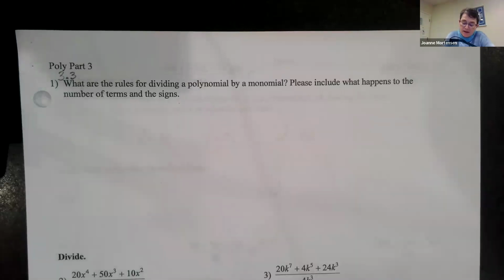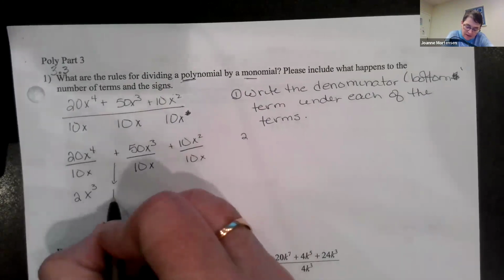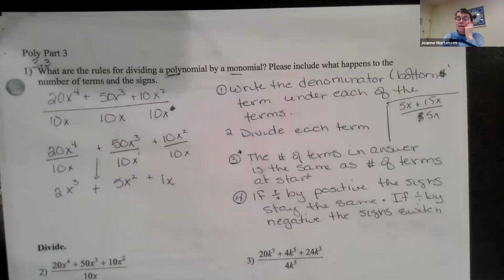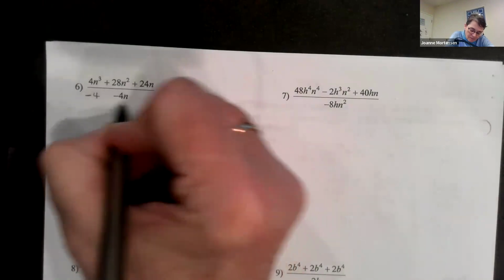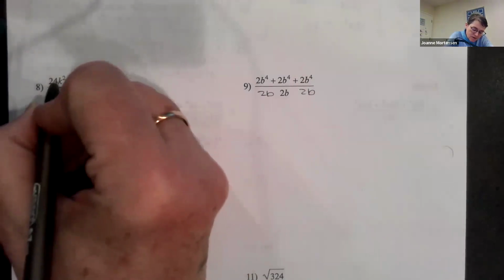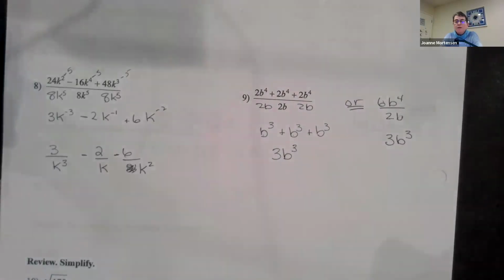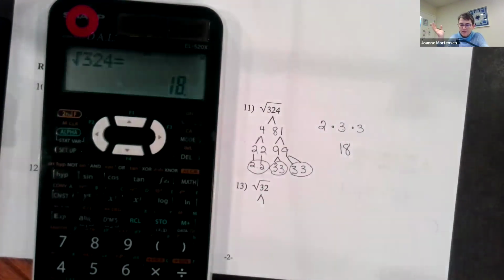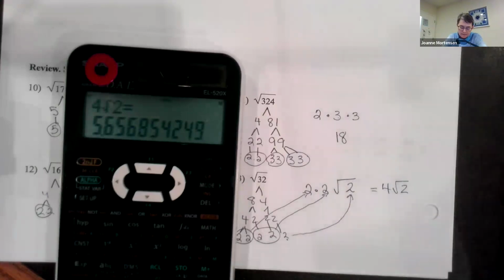Poly notes 3 3 Poly divided by mono